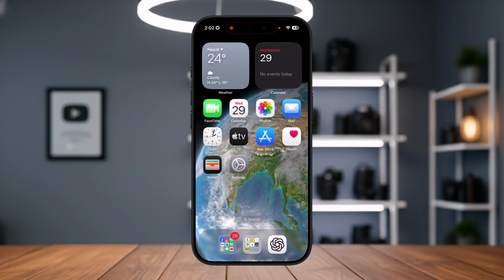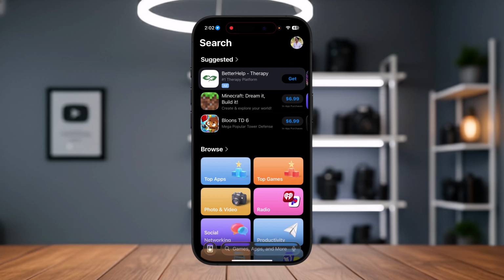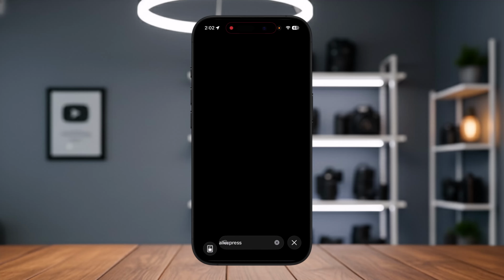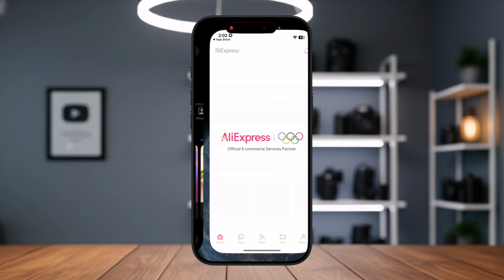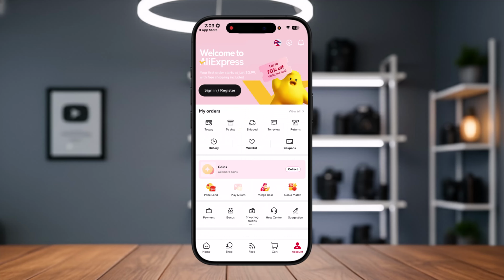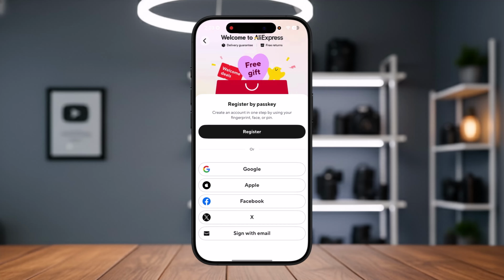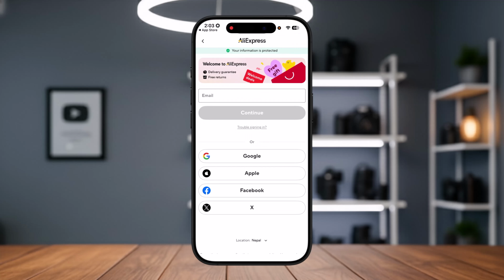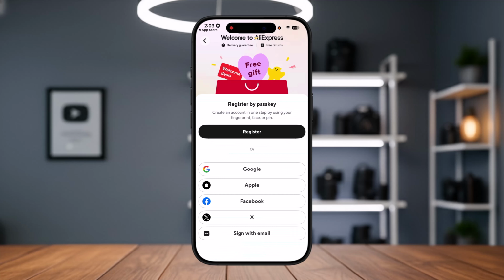How to Login AliExpress Account Fast | Step-by-Step Sign In Guide (2026)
Want to login to your AliExpress account quickly and safely in 2026? This updated step-by-step guide shows you exactly how to sign in to AliExpress on your phone, tablet, or computer — using the AliExpress app or the website. Learn how to enter your account details correctly, reset your password, and fix common login problems easily. We’ll also show how to enable secure login, check your orders, manage your profile, and track your deliveries. Whether you’re a new user or a returning shopper, this video helps you access AliExpress fast and shop safely in 2026 with the latest interface and security updates.